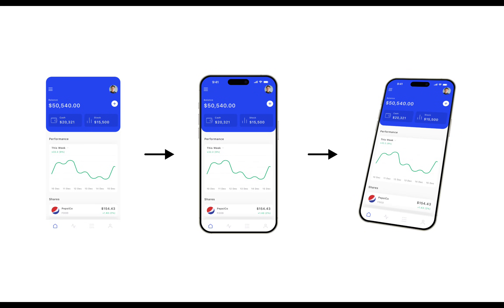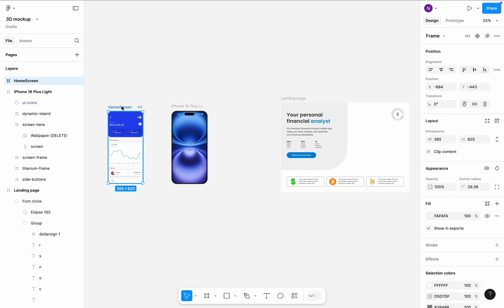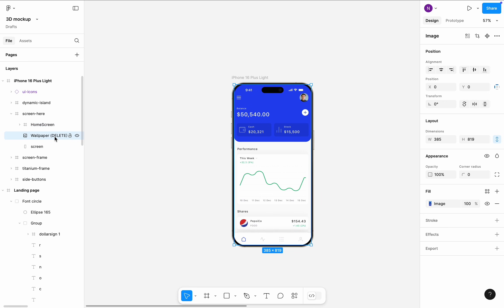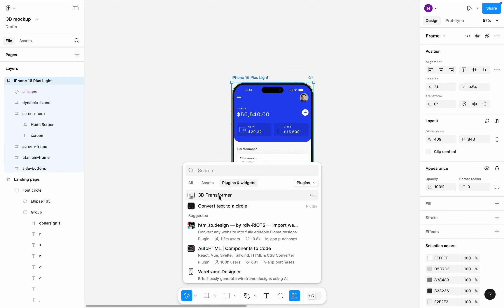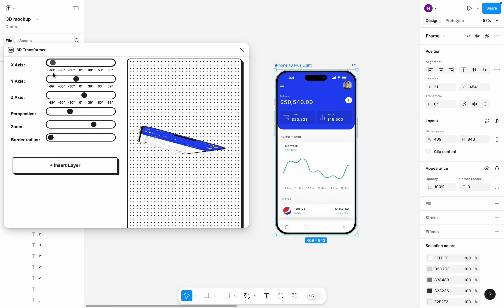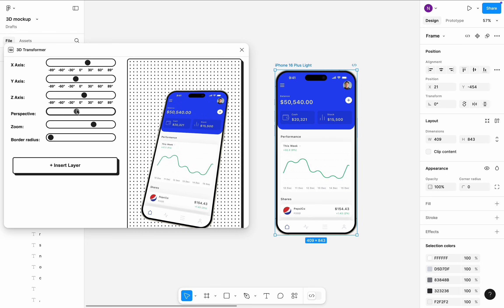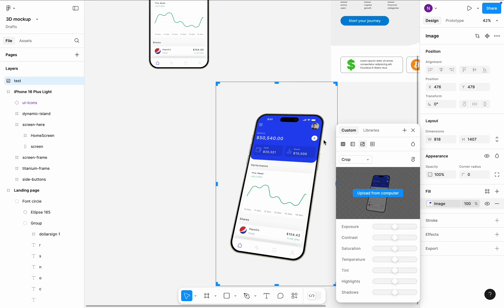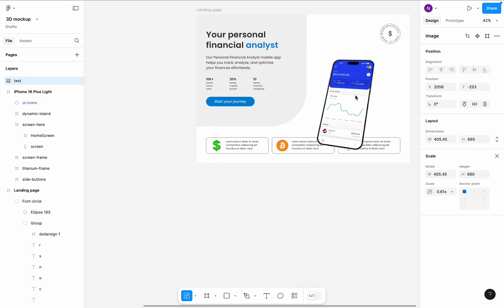3D Mockup in Figma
In this tutorial, I will show you how to turn a flat design into a 3D object.